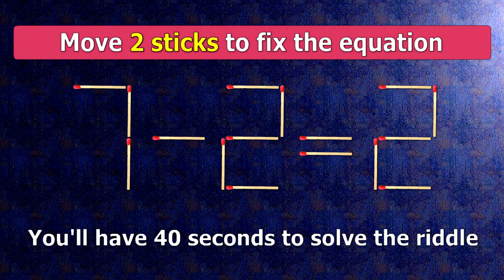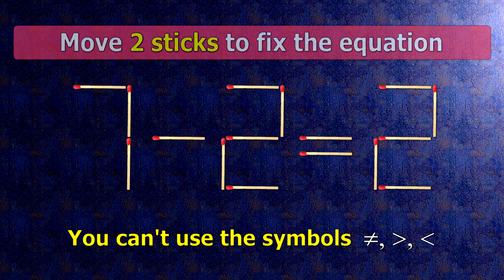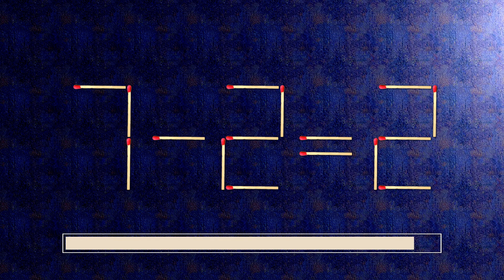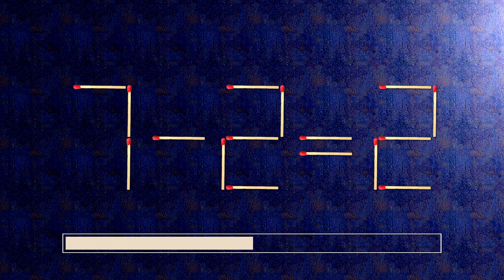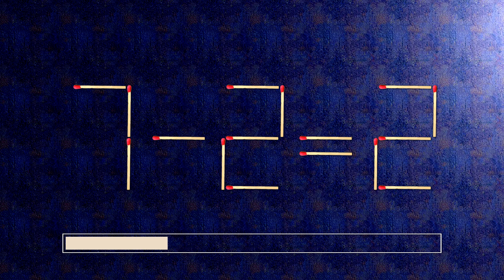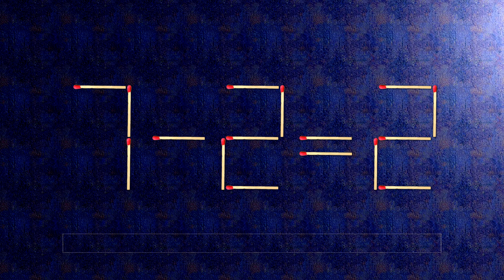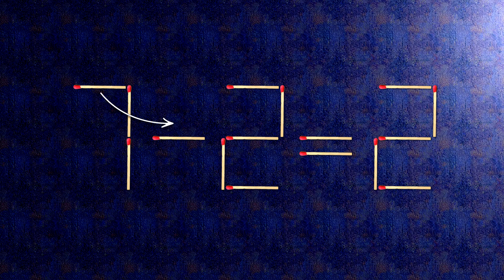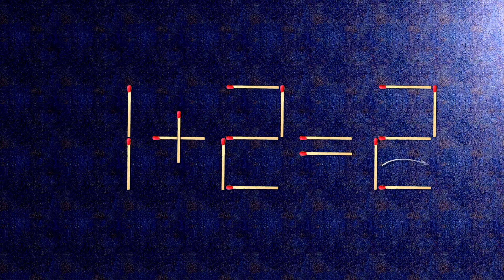👉 Match puzzle - move 2 matches to make equation 7-2=2 correct | Best matchstick puzzle